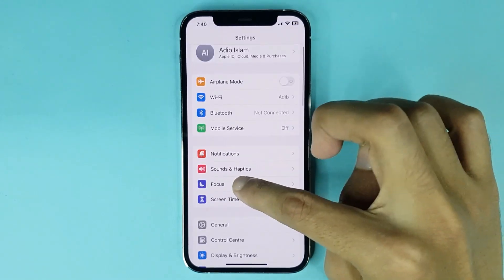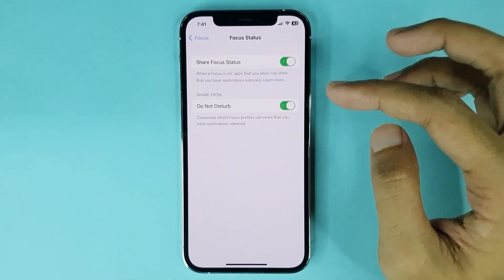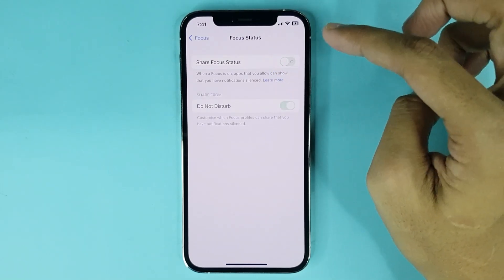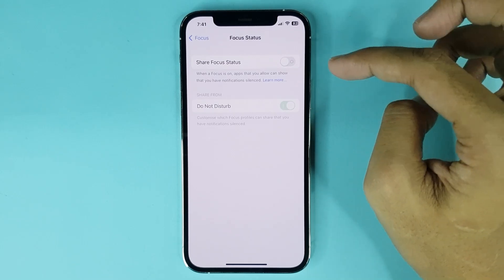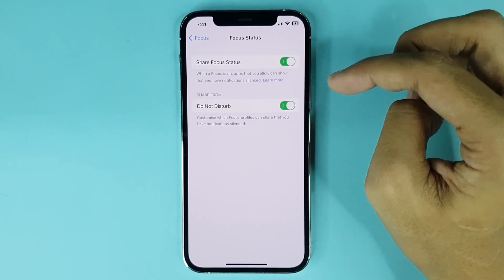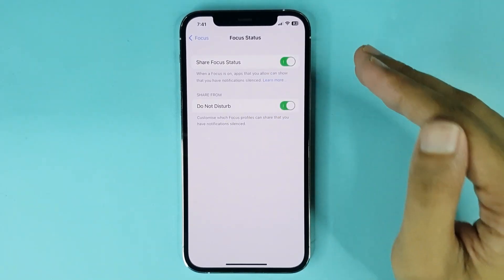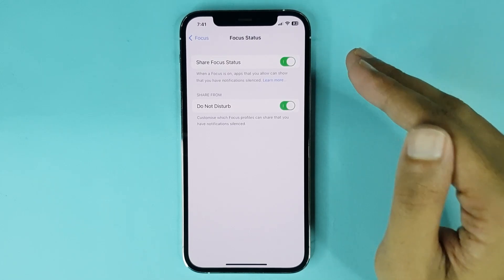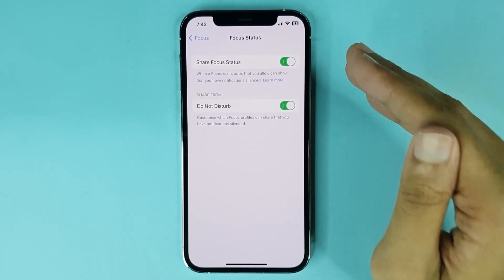How to Enable or Disable Share Focus on iPhone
A quick guide to enable or disable focus mode in your iPhone.